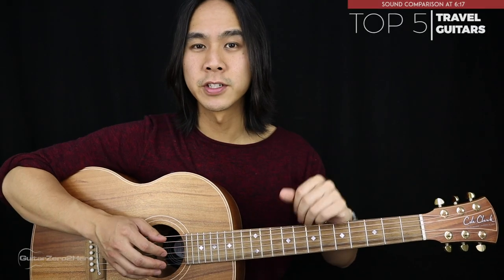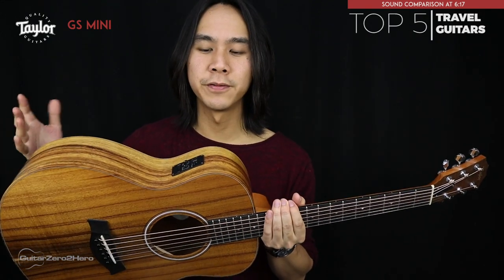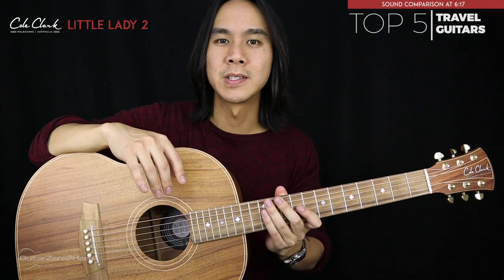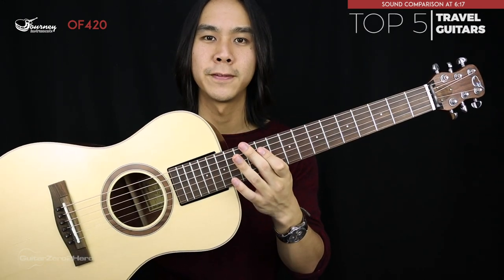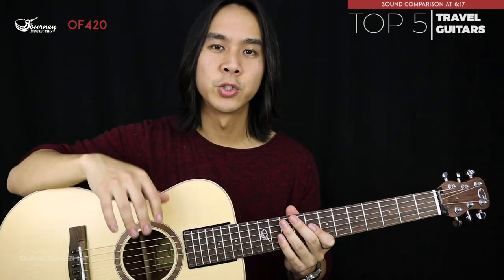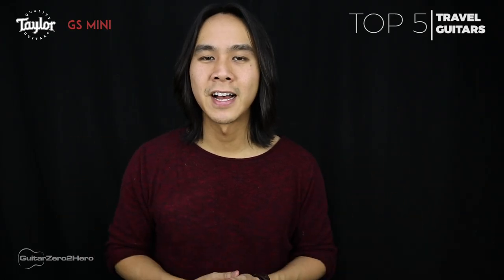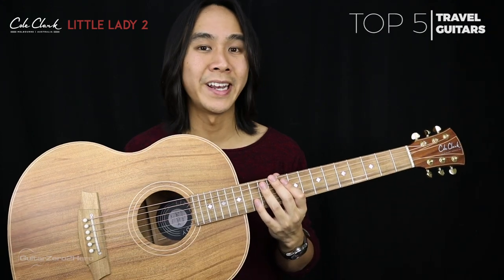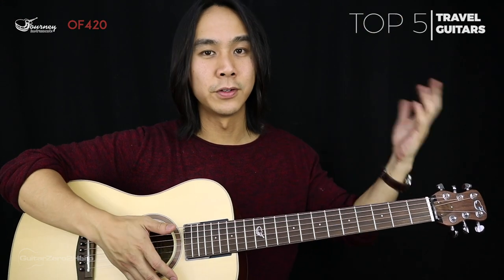TOP 5 TRAVEL GUITARS - SOUND COMPARISON OF BEST ACOUSTIC MINIS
🎸► TOP 5 TRAVEL GUITARS (2018) - SOUND COMPARISON OF BEST ACOUSTIC MINIS

Welcome to this acoustic guitar comparison video where I round up my top 5 travel guitars! In the video i'll start by introducing each guitar as well as it's main features. After that, I'll be playing each one side by side both unplugged and plugged in so you can hear how they compare in different settings!

The Top 5 Guitars are :

✅🎸Taylor - GS Mini (Koa)

✅🎸Cole Clark - Little Lady 2

✅🎸Martin - Dreadnaught Jr. E

✅🎸Klos - Carbon Fibre Travel
►Full review video

✅🎸Journey Instruments - OF420

What are your thoughts? What did you think looked or sounded the best?